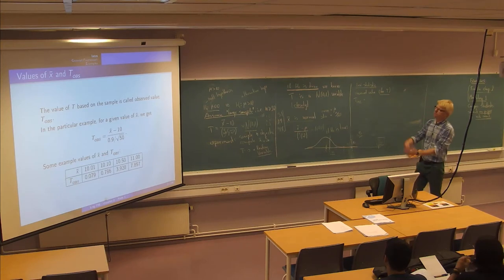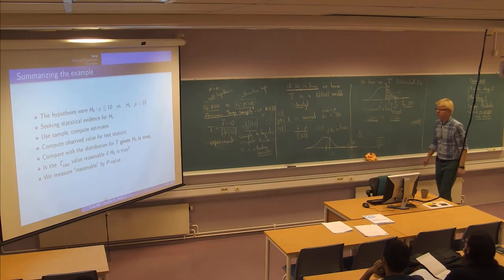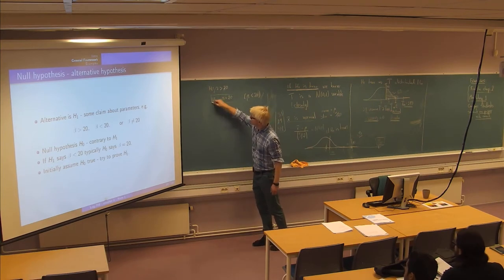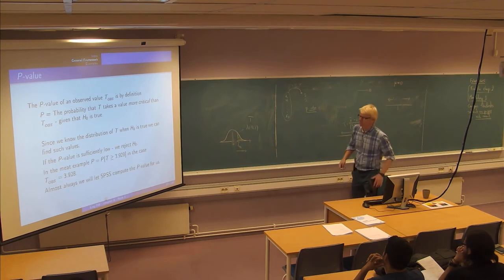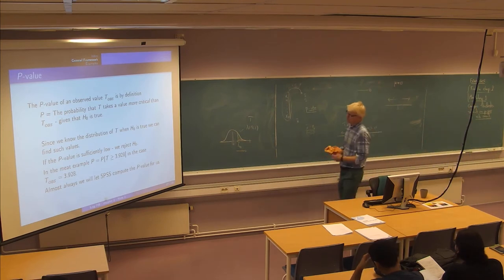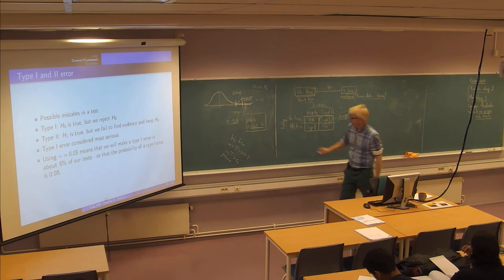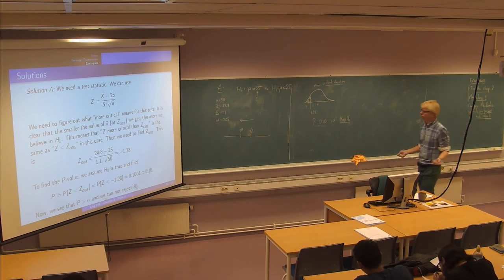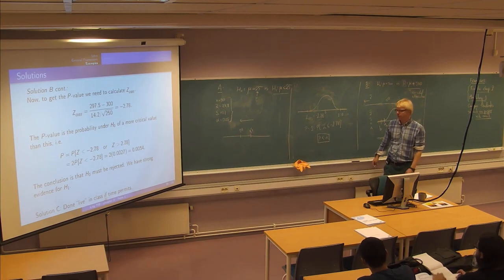01-F-10 Forelesning LOG708 (30. sept. 2014)